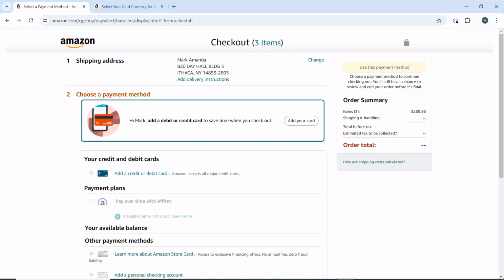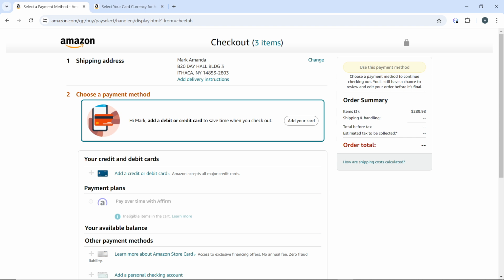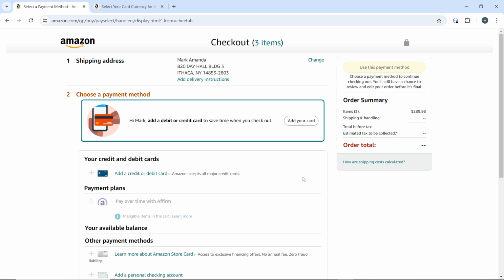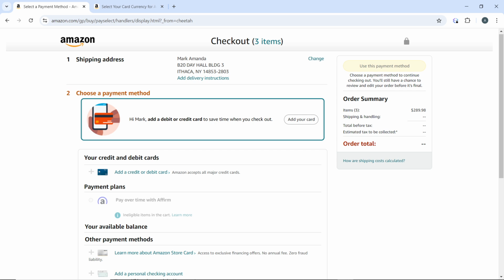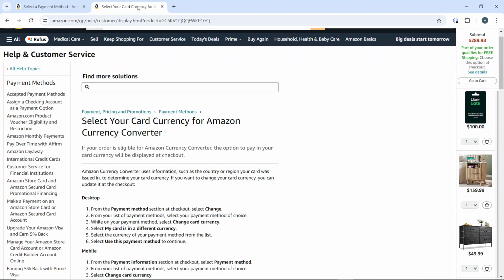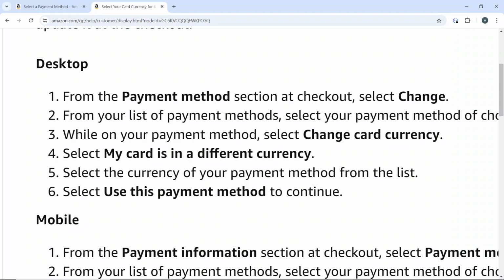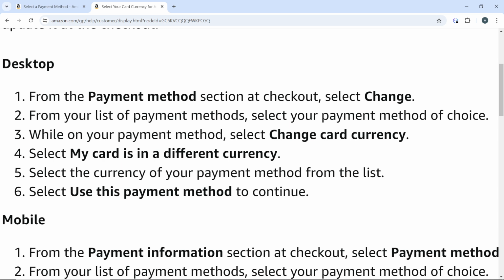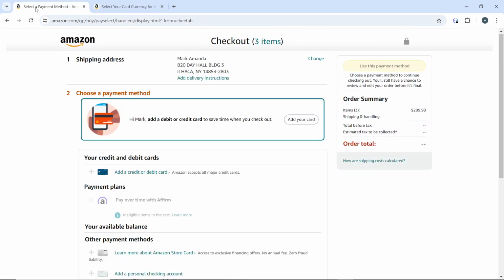How To Change Currency On Amazon (Quick Tutorial)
In this video I will show you How To Change Currency On Amazon. It would be good if you watch the video until the end so that you don't miss important steps.